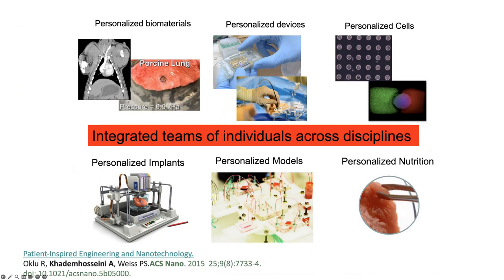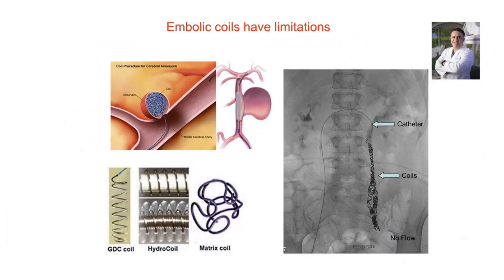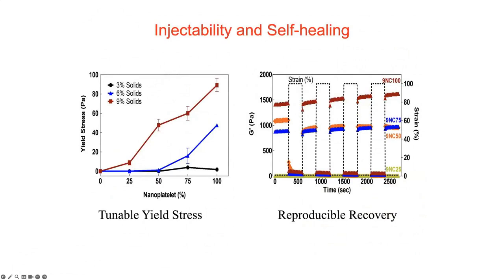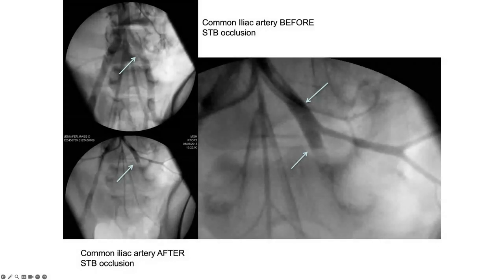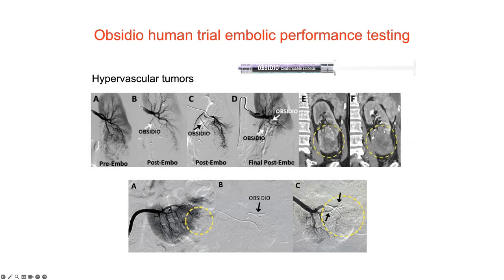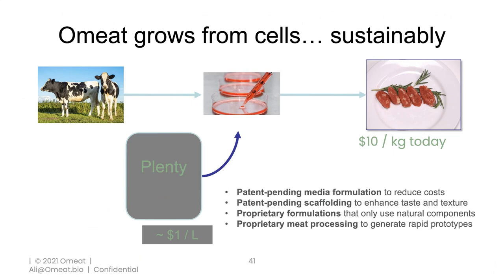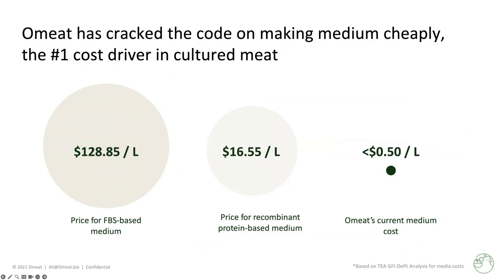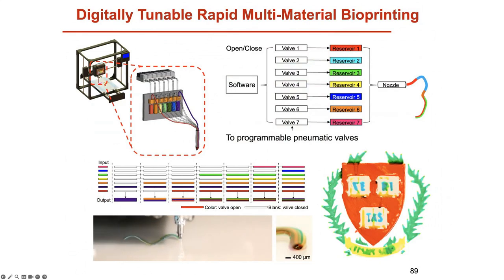Duncan Dowson Memorial Lecture 2023: Online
Engineered materials that integrate advances in polymer chemistry, nanotechnology, and biological sciences have the potential to create powerful medical therapies. Dr. Khademhosseini is interested in developing ‘personalized’ solutions that utilize micro- and nanoscale technologies to enable a range of therapies for organ failure, cardiovascular disease and cancer. In enabling this vision he works closely with clinicians (including interventional radiologists, cardiologists and surgeons). For example, he has developed numerous techniques in controlling the behaviour of patient-derived cells to engineer artificial tissues and cell-based therapies. His group also aims to engineer tissue regenerative therapeutics using water-containing polymer networks called hydrogels that can regulate cell behaviour. Specifically, he has developed photo-crosslinkable hybrid hydrogels that combine natural biomolecules with nanoparticles to regulate the chemical, biological, mechanical and electrical properties of gels. These functional scaffolds induce the differentiation of stem cells to desired cell types and direct the formation of vascularized heart or bone tissues. Since tissue function is highly dependent on architecture, he has also used microfabrication methods, such as microfluidics, photolithography, bioprinting, and molding, to regulate the architecture of these materials. He has employed these strategies to generate miniaturized tissues. To create tissue complexity, he has also developed directed assembly techniques to compile small tissue modules into larger constructs. It is anticipated that such approaches will lead to the development of next-generation regenerative therapeutics and biomedical devices.

Ali Khademhosseini

Alvaro Mata